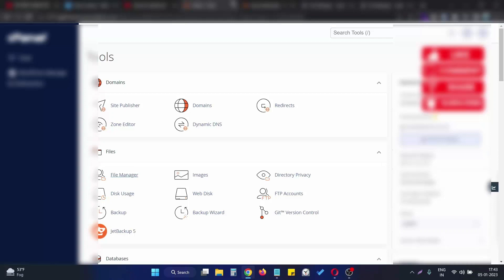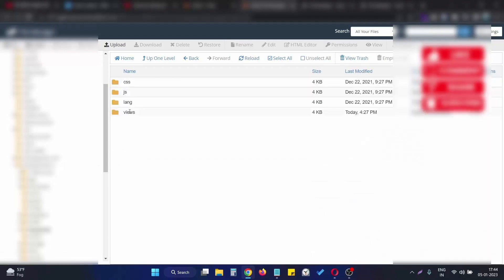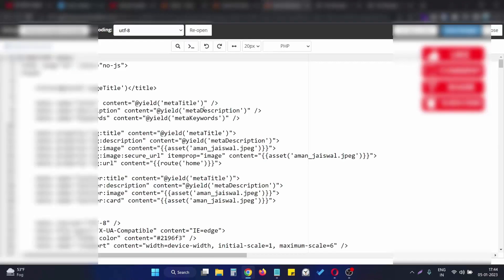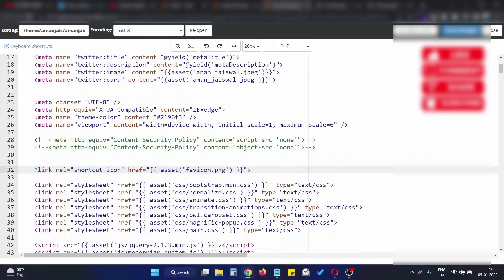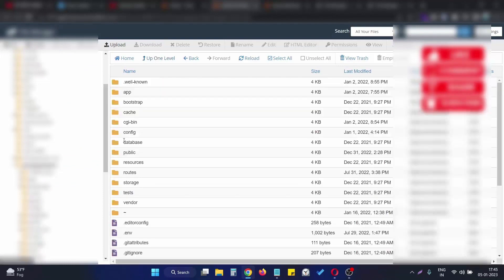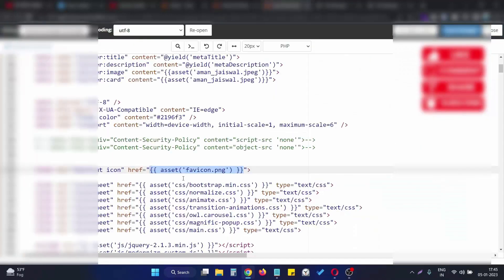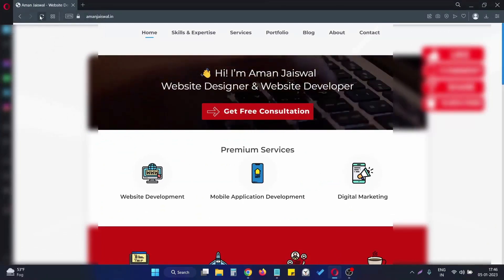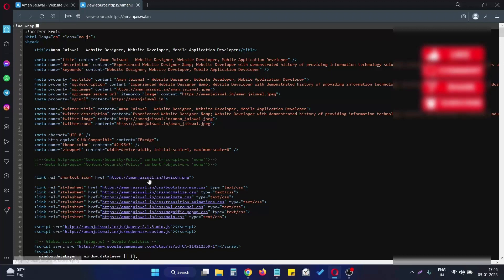How to implement favicon on Laravel Website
🚀 Most of the videos on my channel are with real projects (not any dummy example projects) having real code scenarios